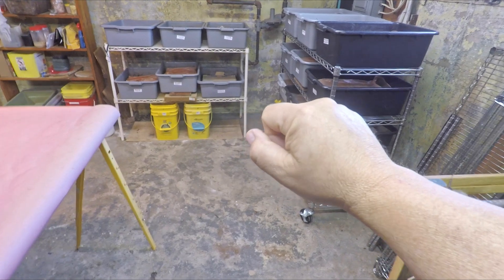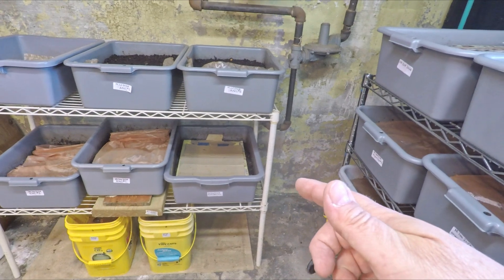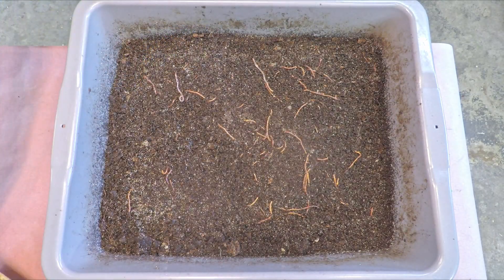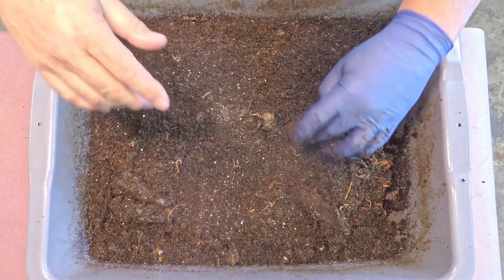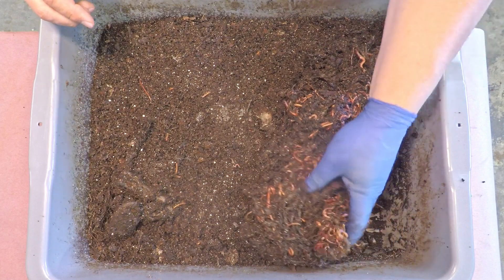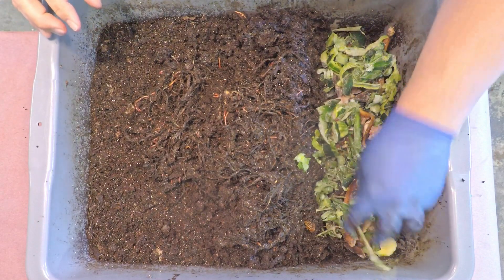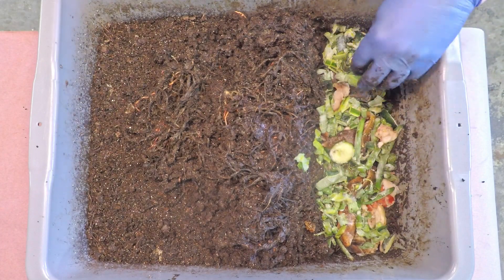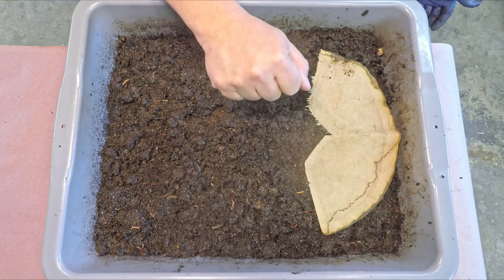Mixed red worms living in bin built of twine get plastic cover removed - vermicompost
The mixed red worms living in the system built of twine rope get their 22nd feeding & since the system seems overly damp, it's decided to leave off the plastic covering & replace it with paper

SEE-THROUGH COMPOST CONTAINERS (as seen in my time-lapse videos):
3 chamber acrylic; includes 3 thermometers

00:00  |  Intro
01:51  |  Treat system with Mosquito Dunks
02:39  |  Excavate & examine feeding zone
10:58  |  Apply feeding
12:48  |  Aerate rest of system
14:54  |  Sign off